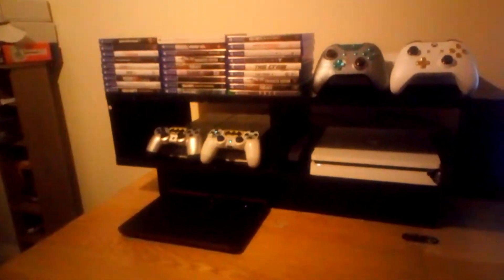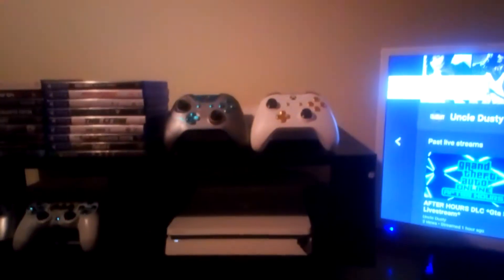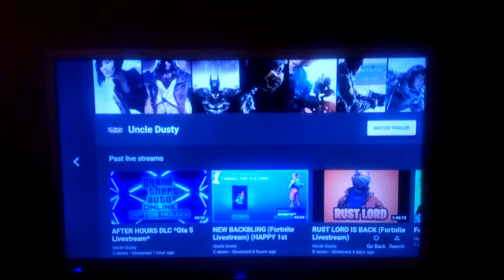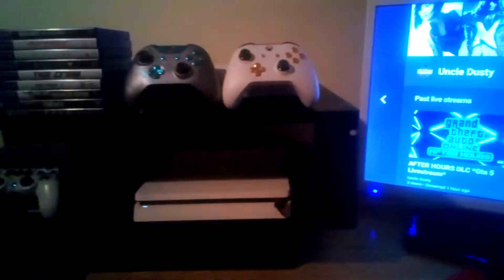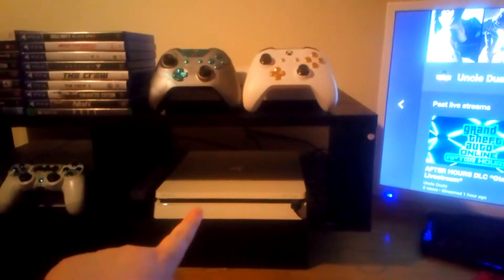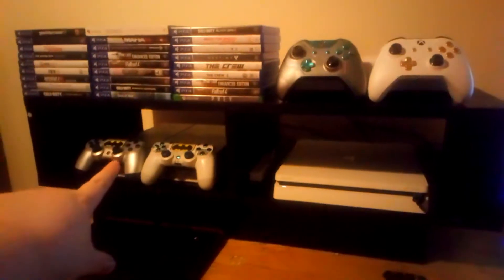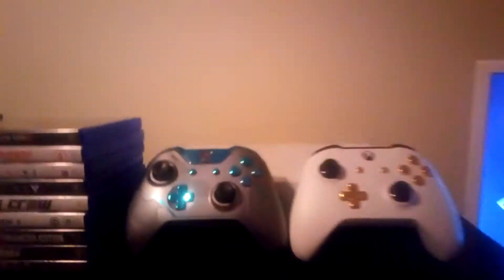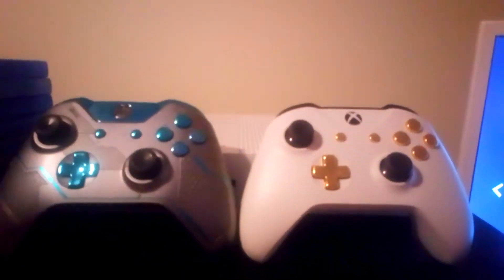Ps4 & Xbox One Gaming Set up (part 1)